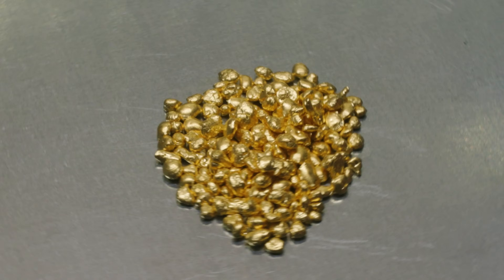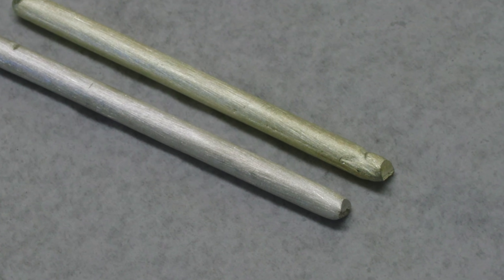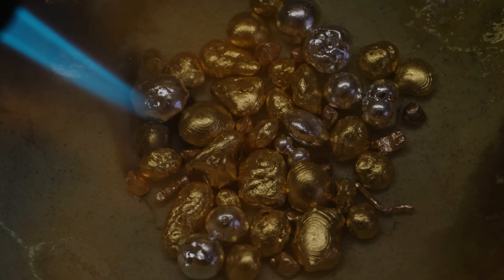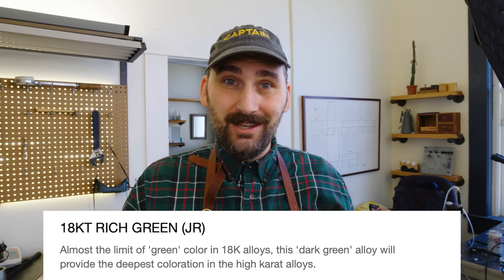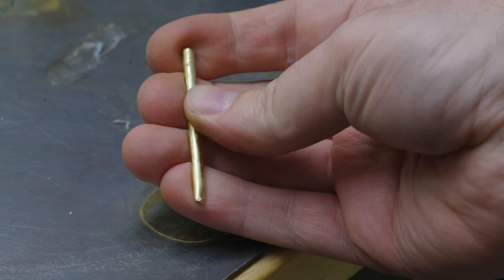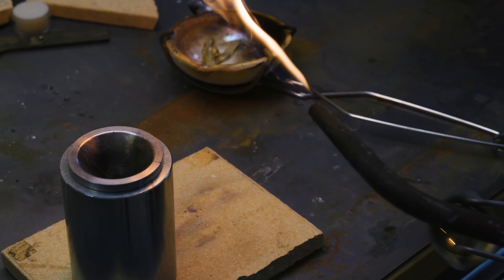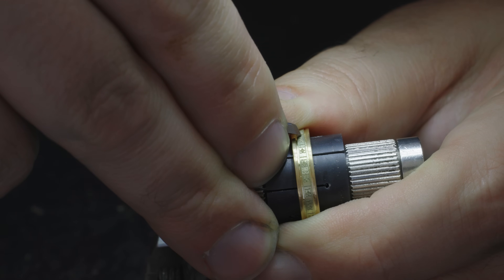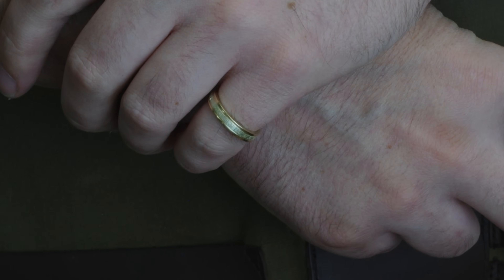How To Make Green Gold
Just how green can it get? Transforming pure 24K gold into green gold.

*SOLD* — Thank you everyone for your offers on the ring.

Description: Gold alloying and metallurgy. Turning pure 24K gold into Green Gold.  In this video I try to make alloyed Electrum using a bunch of different green gold recipes.